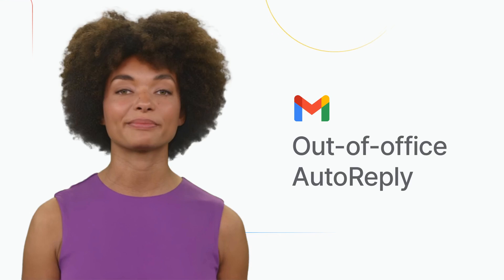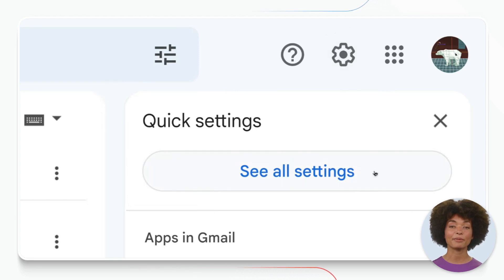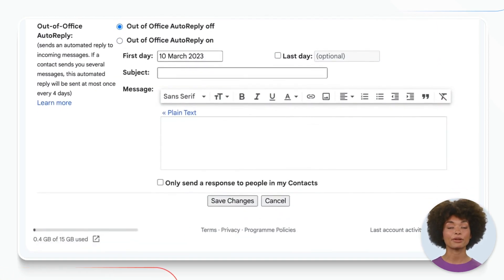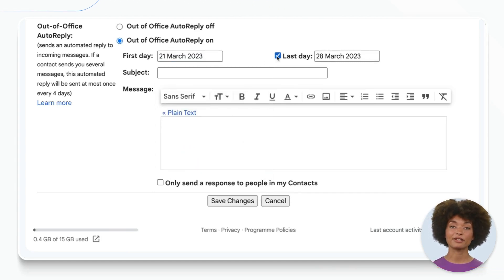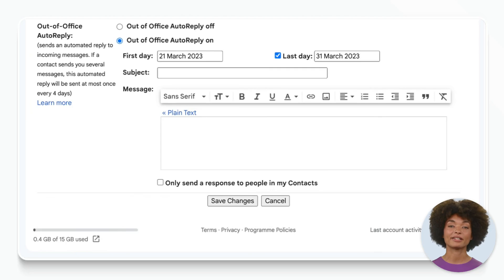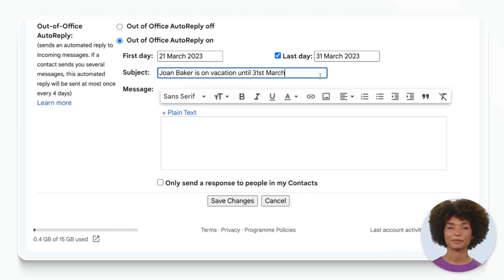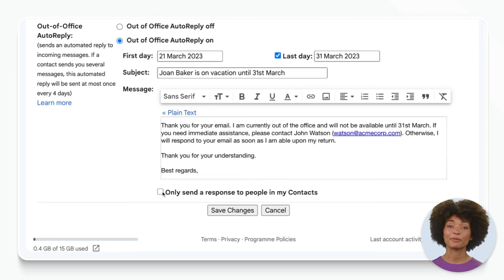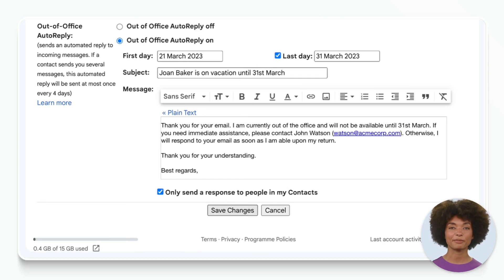Free Template: Out of the office responder in Gmail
Ever wonder how they do it?

Out of office reminders in Gmail, that is!

Well now you don't need to. Our videographer pros have made a cloneable template covering the subject for you to copy below. 👇🏽